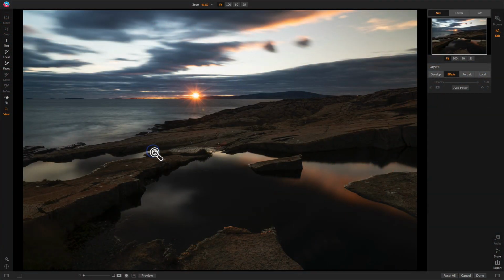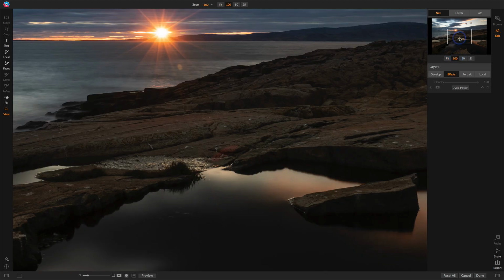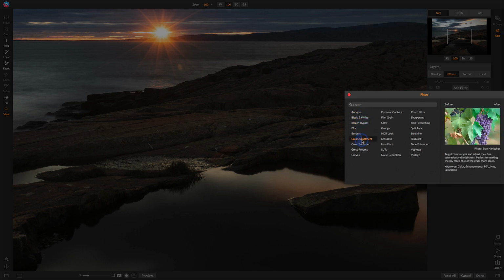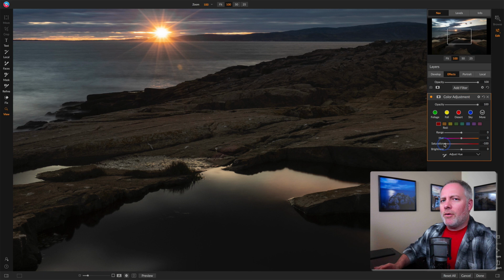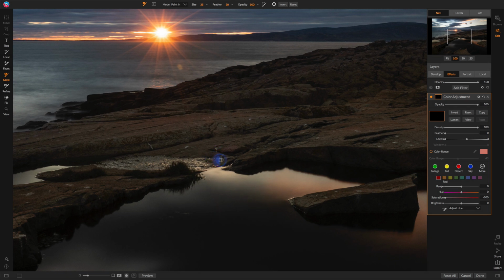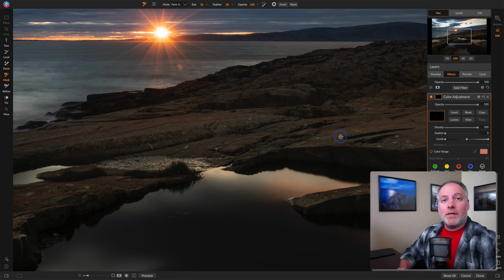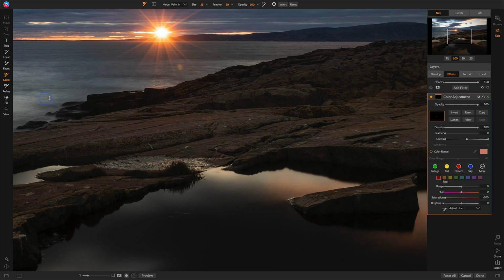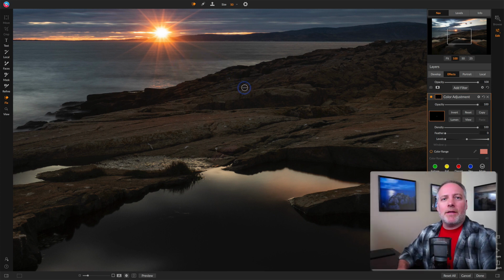How To Remove Lens Flares In ON1 Photo RAW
Lens flares aren’t all bad… yet there are times we don’t want them in our photos. In this video, I show you two techniques to remove lens flare from your landscape photos.